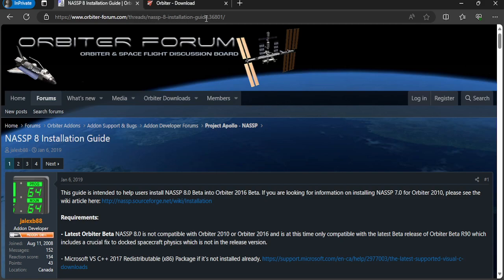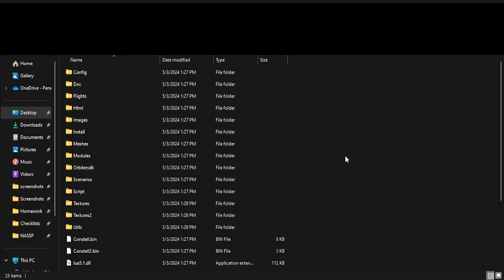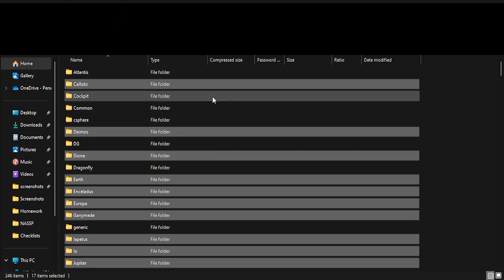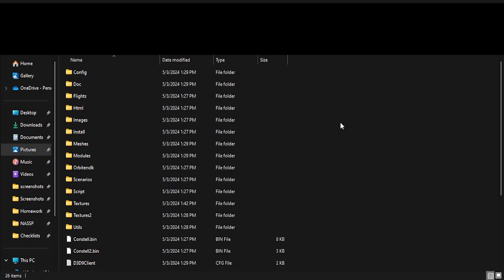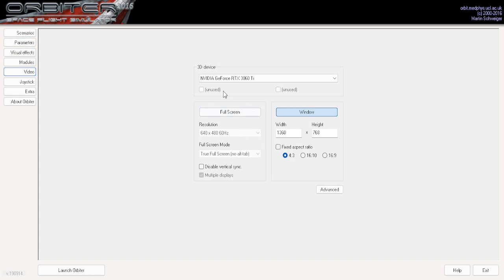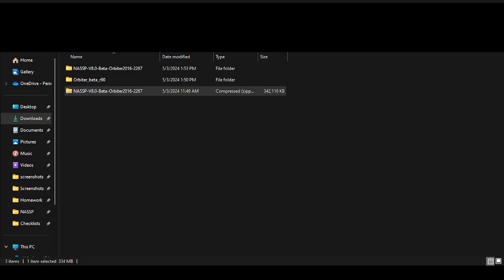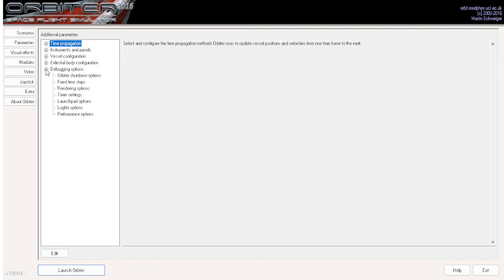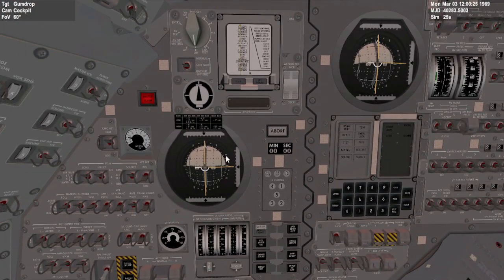Saturn V Simulator (Orbiter NASSP) Installation Instructions